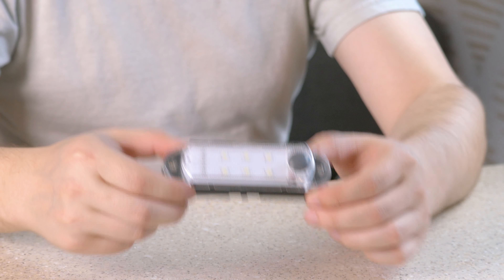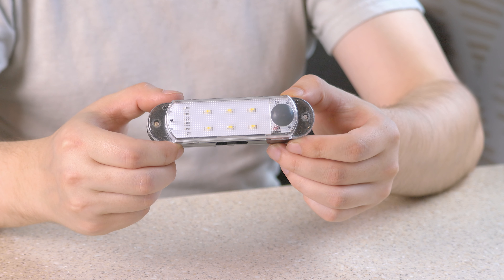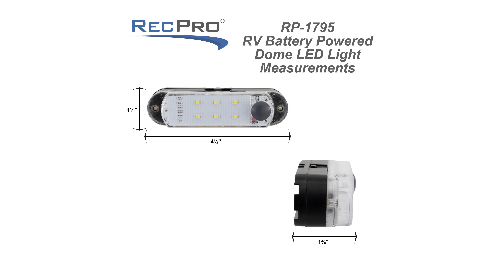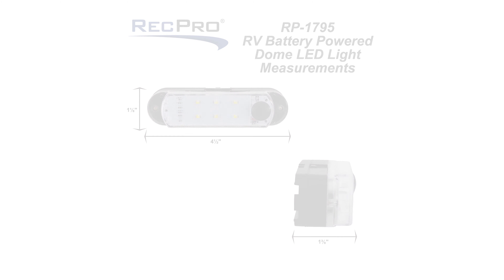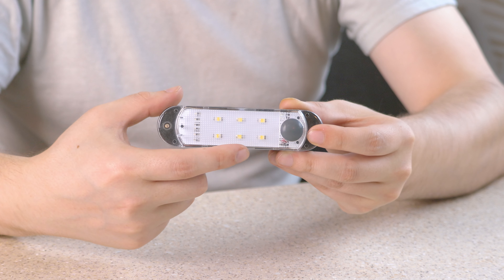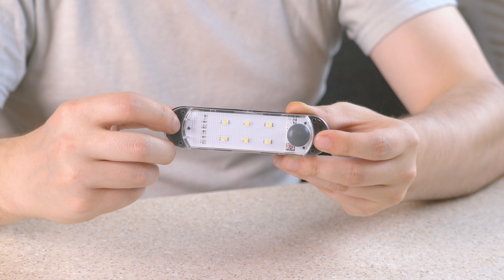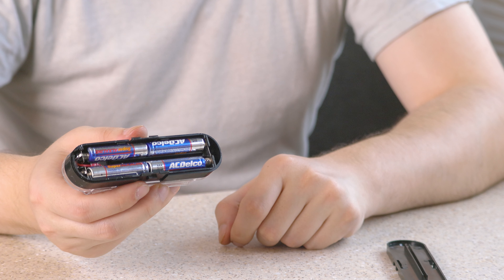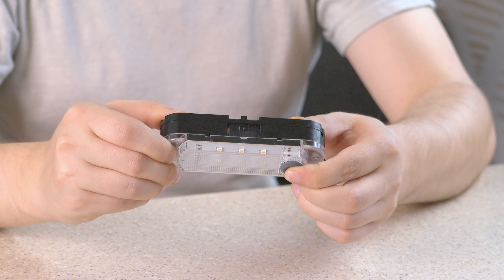RV LED 4 1/2" Surface Mount Dome Light Battery Powered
Do you want to add a little light to the dark corners of your RV, camper, trailer, or vehicle? It can be a tedious task to undertake, thanks to the tedious and complicated wiring with most light fixtures. But with the 6 LED Dome Light from RecPro, you don't have to worry about difficult installation!

This small but highly useful LED light can help light up any dark corner. It is great for small spaces and corners, such as cabinets, closets, nightstands, and more! This small dome light features six bright LEDs that provide incredible illumination to brighten up any dark spaces and corners. These LED lights offer an estimated life expectancy of up to 10,000 hours, so you will not need to worry about replacing this light any time soon. What's more, this light is powered by four easily replaceable AAA batteries (not included), so you can use this light independently of your rig's batteries or power system. A simple on/off push button makes this light effortless to use. No complicated wiring is needed!